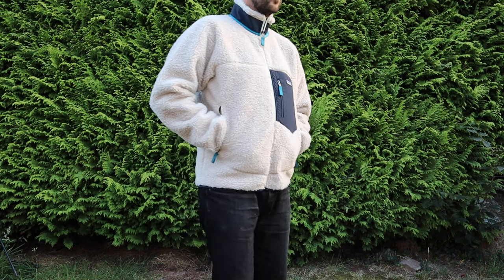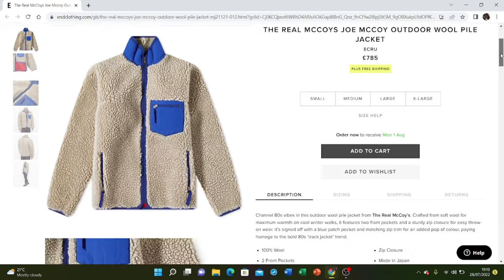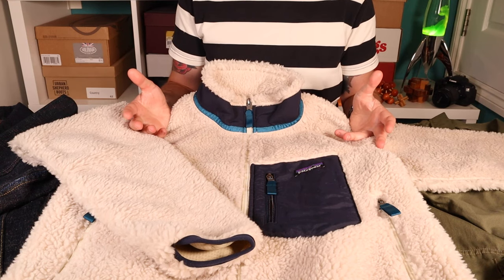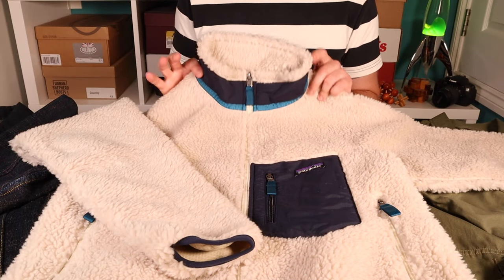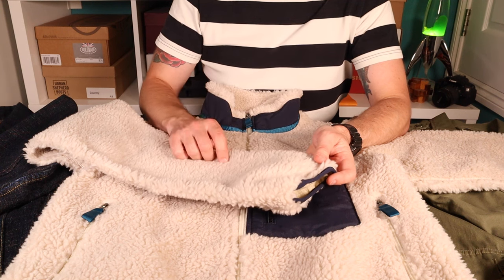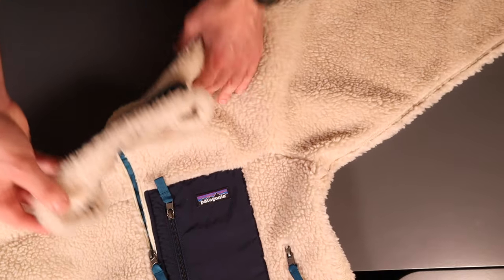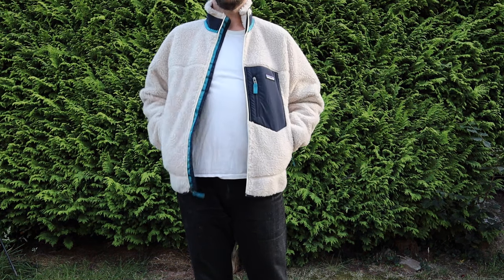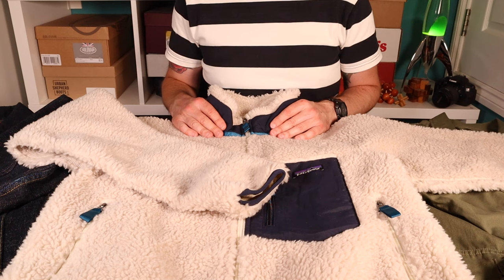Sustainable Heritage Layers: PATAGONIA Retro X Fleece